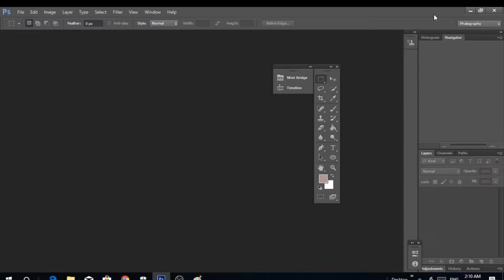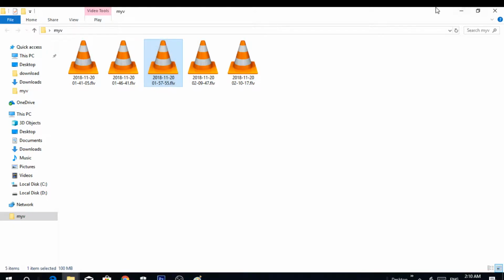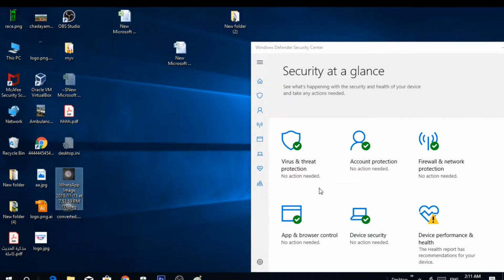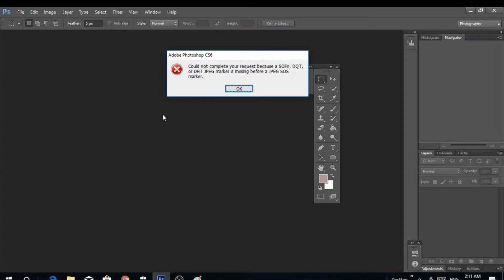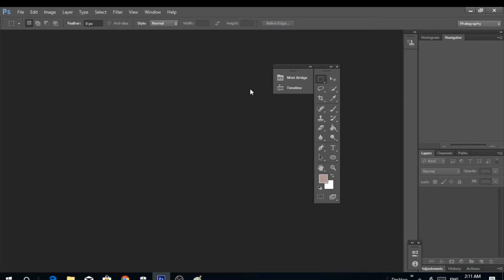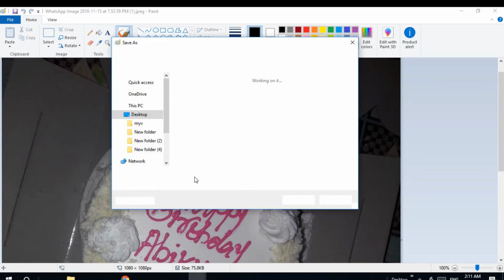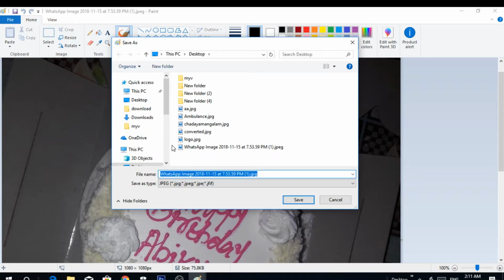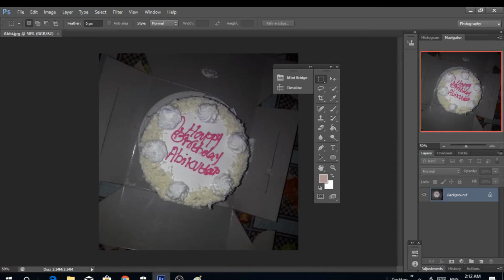How to Open change whatsapp Image in Photoshop,Illustrator,Jpeg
Hai When we trying to open WhatsApp Image in Photoshop if it is not working we can easily transfer into supported jpeg format using Paint software